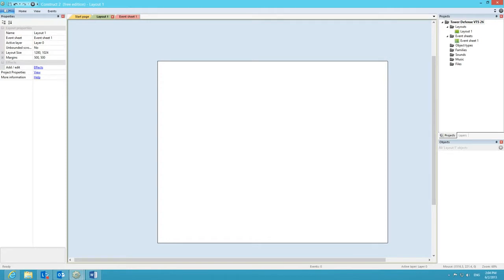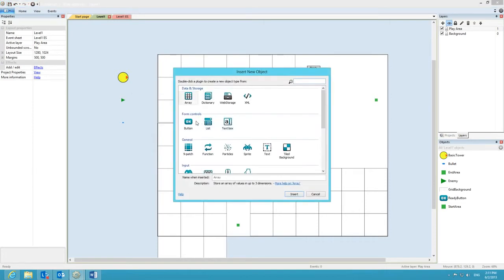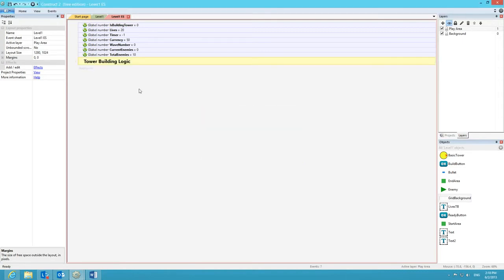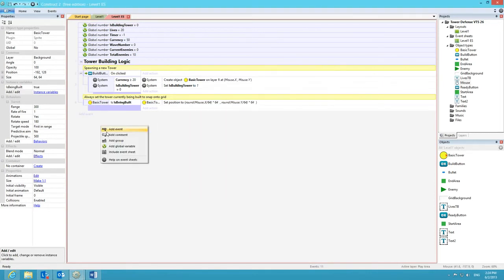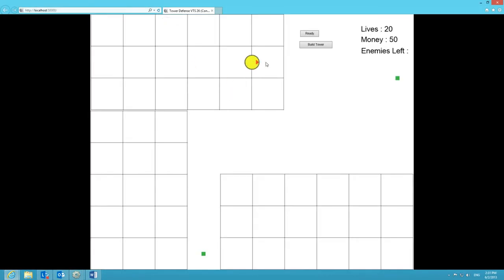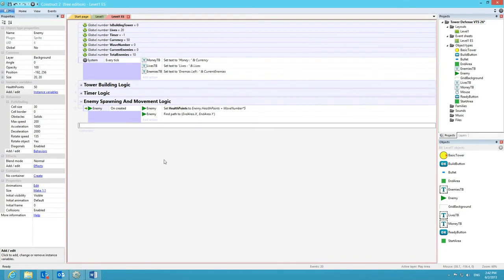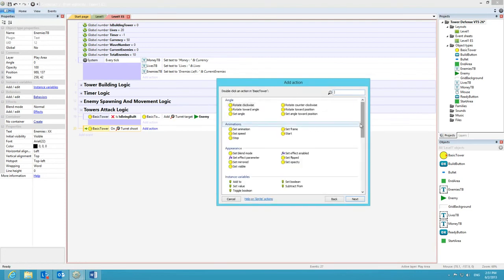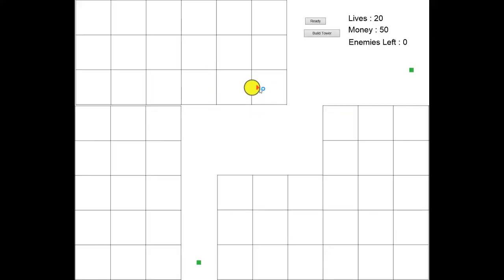Construct 2 Tutorial: Create a Tower Defense Game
Welcome to Phase Digital! In this video tutorial, we will be creating a tower defense game, and go through each element of building the game step by step, from creating the towers, the path, the AI and the money.